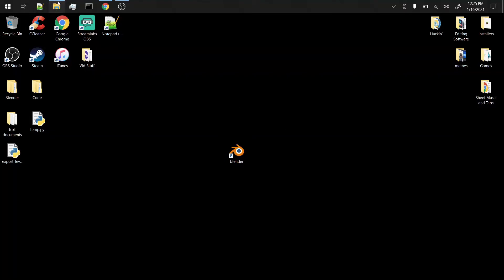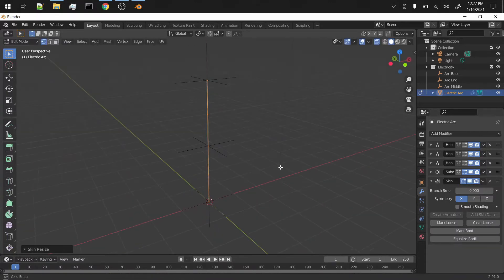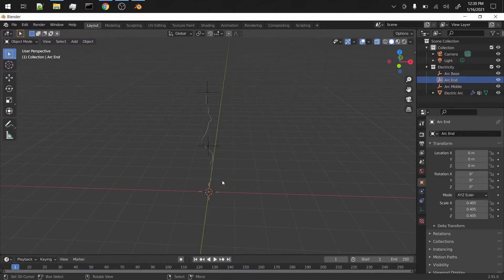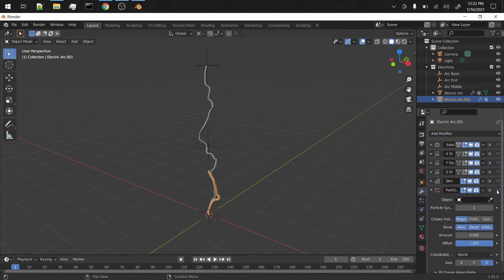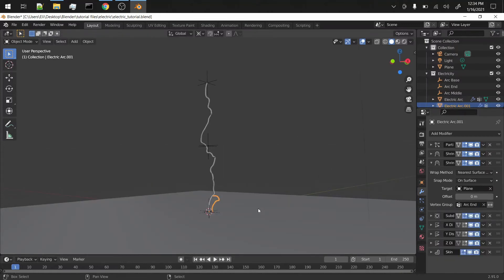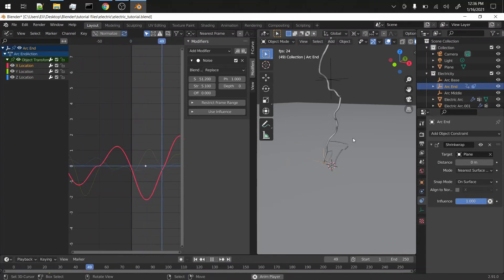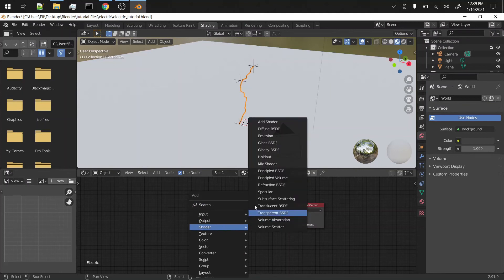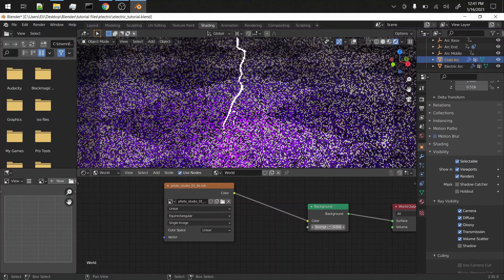Blender Procedural Electricity Tutorial (The Only and Best Method)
I know it sounds like I have a lisp, but I promise it's just bad noise cancelling from the recording.